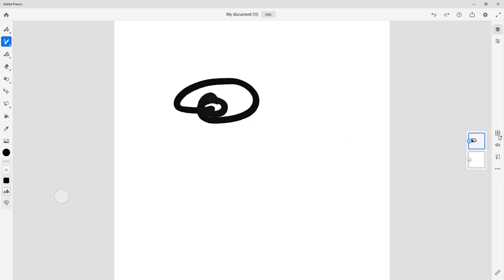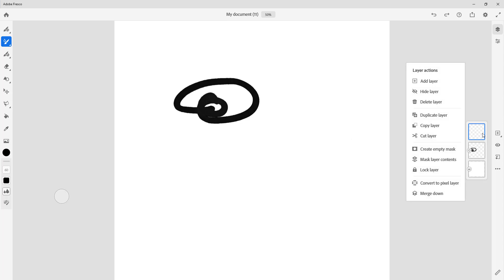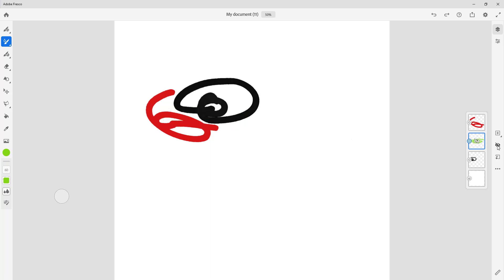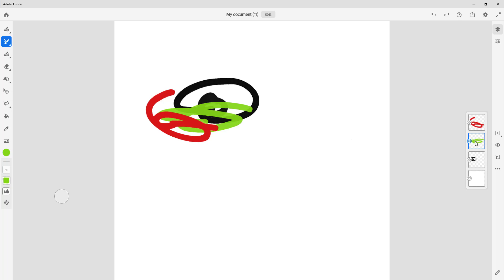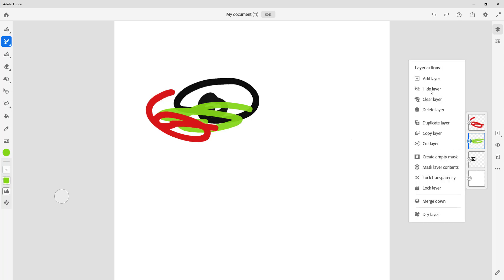Adobe Fresco Tutorial - Lesson 13 - Add, Hide, Show, Clear and Delete Layers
In this tutorial, we will be discussing about Add, Hide, Show, Clear and Delete Layers in Adobe Fresco